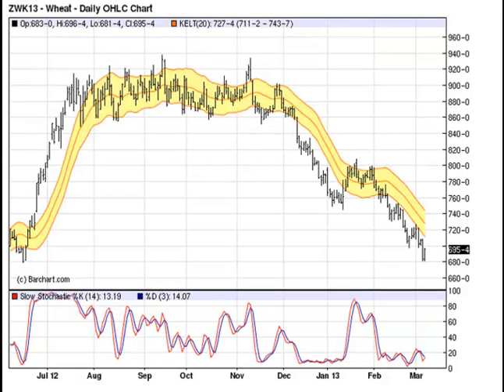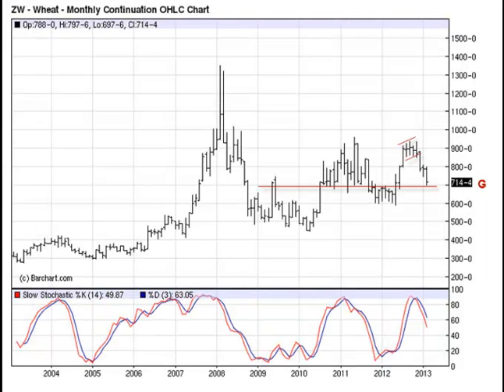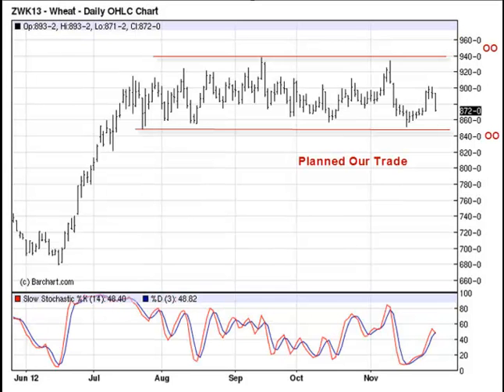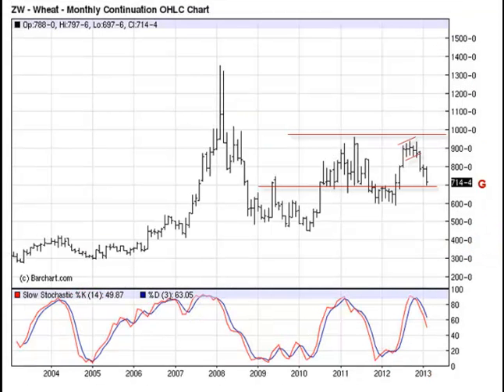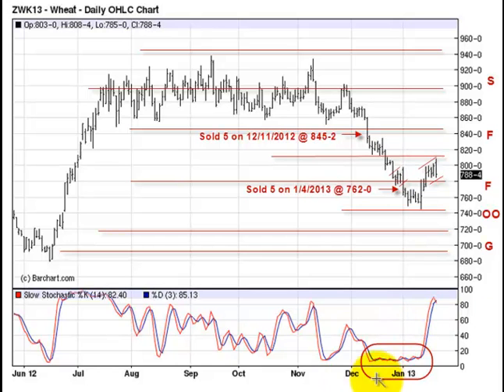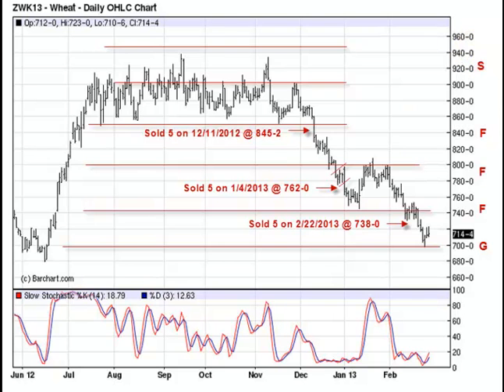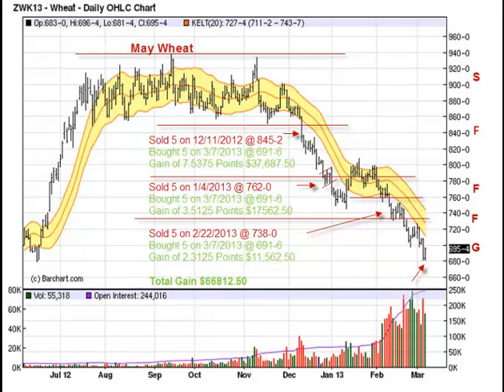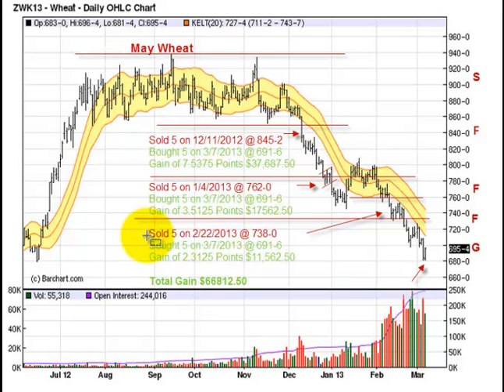Learn to Trade Futures Wheat Trade Big Channel Big Profit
How to trade a breakout. In this video we are going to review a recent commodity trade. "Big Wheat Channel Breakout" This was low risk high reward trade we made back in December 2012 through March 2013.

Free access to our members area. See laset years Wheat trade and our approach.

Learn to trade futures. I will take you through the steps.

Thanks for stopping by. Many more videos to come here on our You Tube channel.

These videos are companions to the commodity futures weekly and trading videos found

Looking to start trading the commodity markets. Start with our Nuts and Bolts of Future Training Course and Mentoring program. Not just a guide but a guide to financial freedom.

What is the next big market move? and track upcoming trades with us.

Already trading? Follow our trades using our exclusive "Trade Tracker"